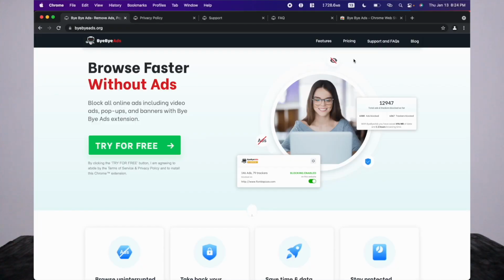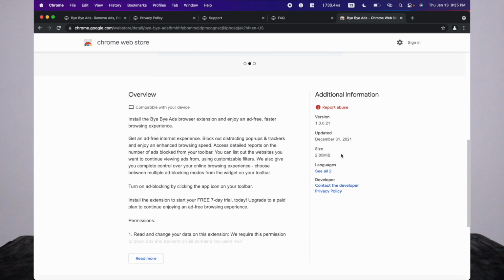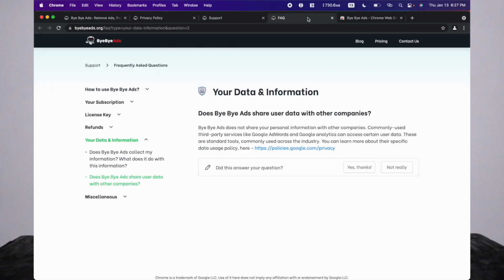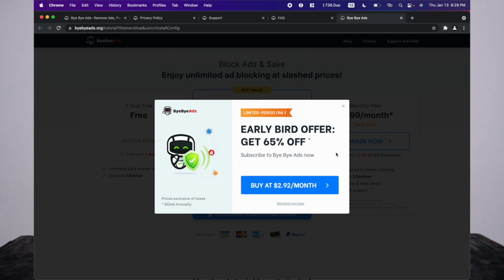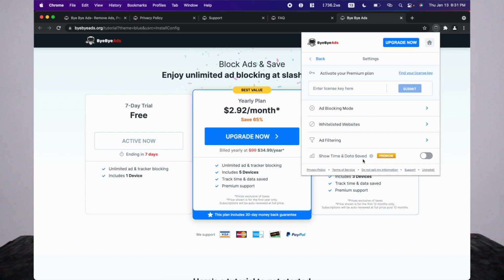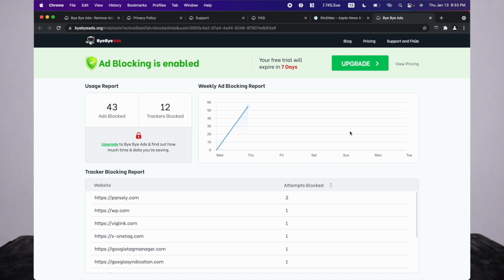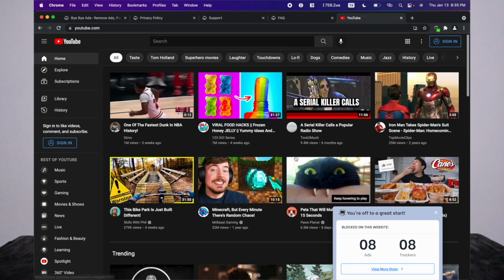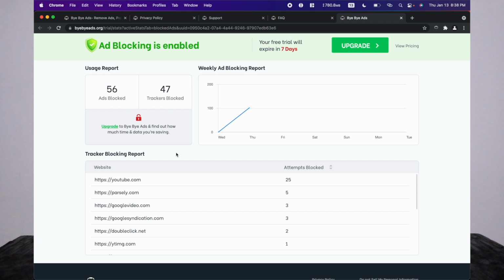Learn How to Block Ads in Chrome and Firefox Using Bye Bye Ads – Bye Bye Ads Tutorial and Review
Watch and learn how you can block ads and trackers in Google Chrome and Mozilla Firefox using Bye Bye Ads. Bye Bye Ads is an extension worth checking out because it does things some ad blockers don't.

Bye Bye Ads is currently only available for Google Chrome and Mozilla Firefox (Desktop Versions). Just go to the Chrome Web Store or Firefox Extensions.

I hoped you liked. Thanks for all of your support, it means a lot! You guys are great.

I have merch baby! Enjoy :)

Discord group chat/community coming soon… Check the channel pages every so often for an announcement or link.

*Here’s some of the gear I have and use (at the time of writing):*